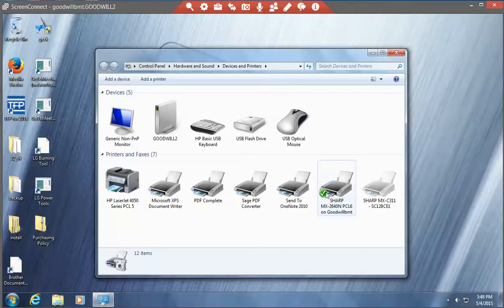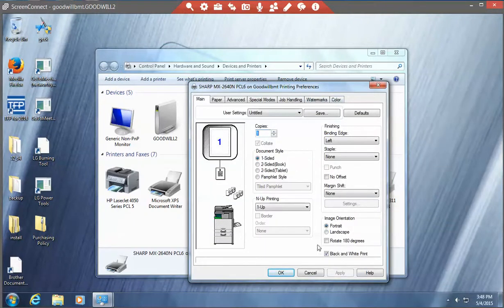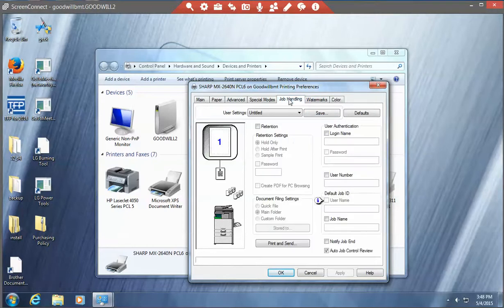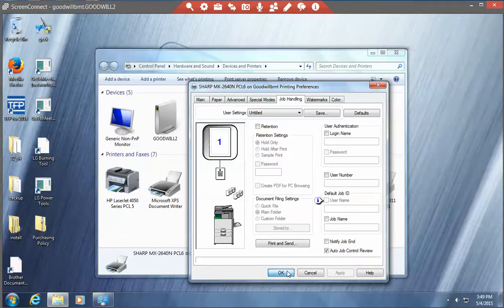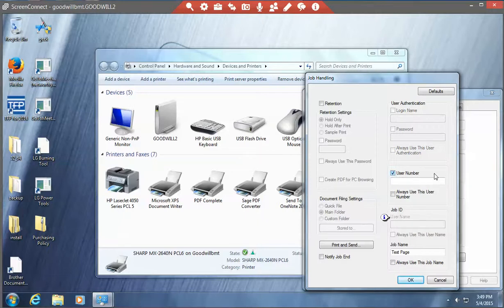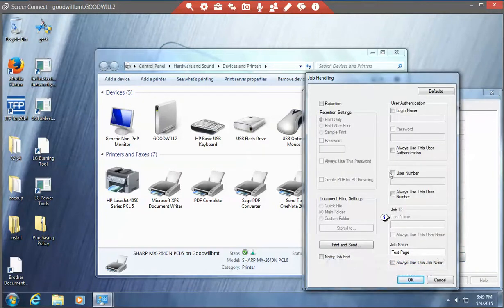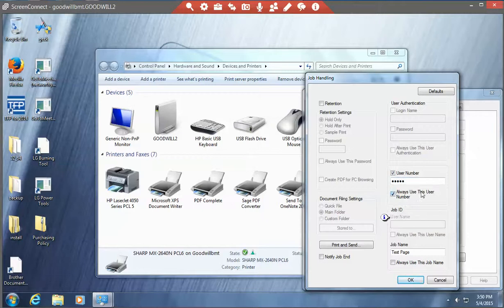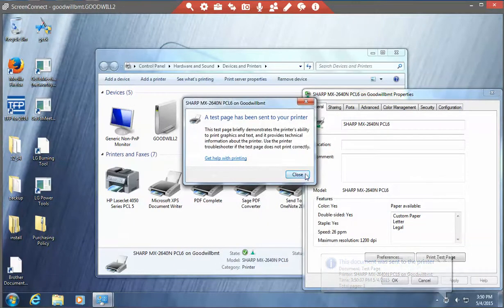copier printing video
How to setup user preferences and job handling on the Sharp MX2640 Copier